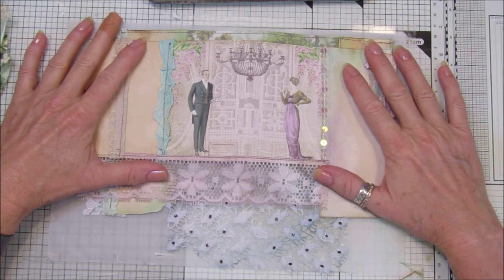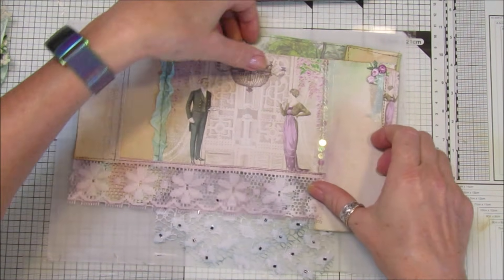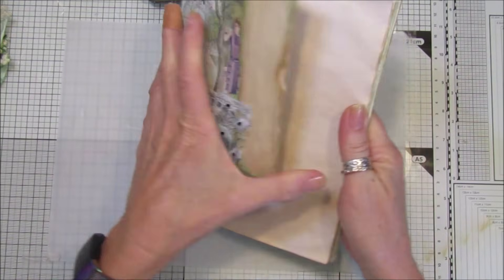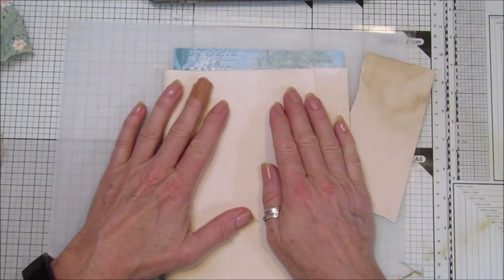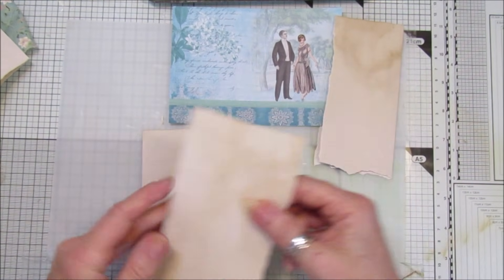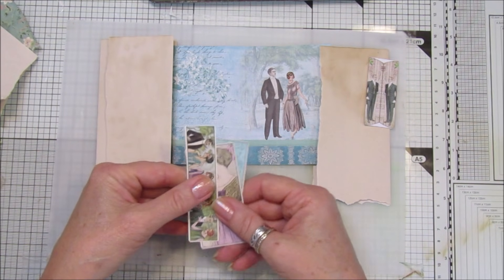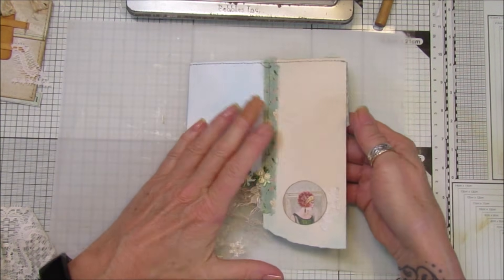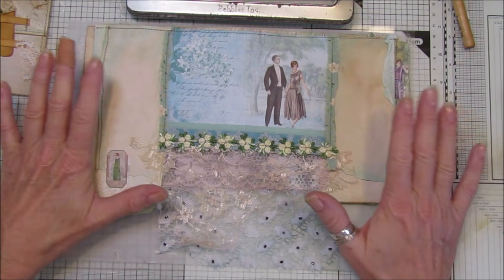Extending My Pages Inspired by Laurie Girl on The Ridge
I have been inspired by Laurie from Girl on the Ridge for this video. I will add the link below to her video.

High Society Times

If you would like the Friday Freebies please join my Facebook group, Details below

Happiness in Crafting

If you would like to support me in making my videos and carry on making the Friday Freebies.

US - Amazon.com
UK - Amazon.co.uk